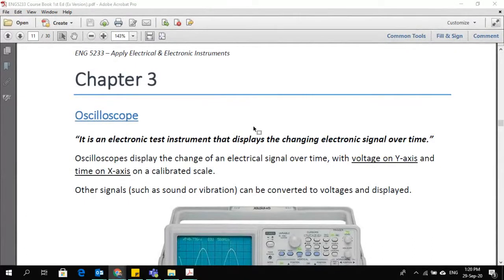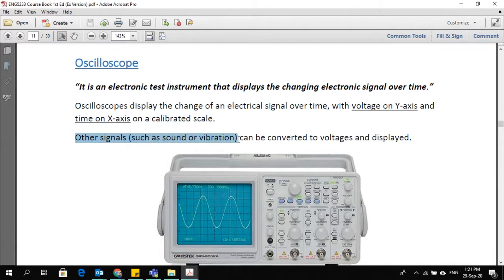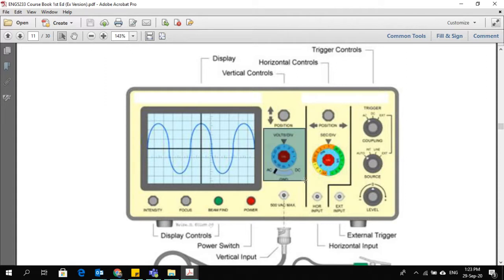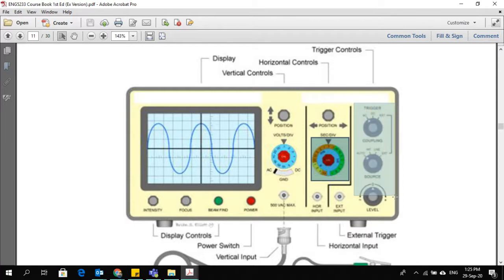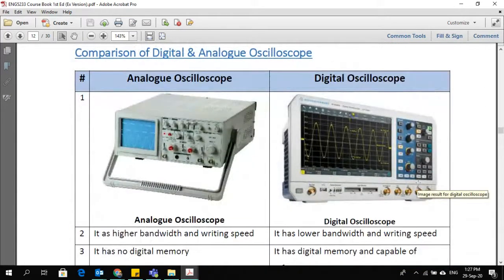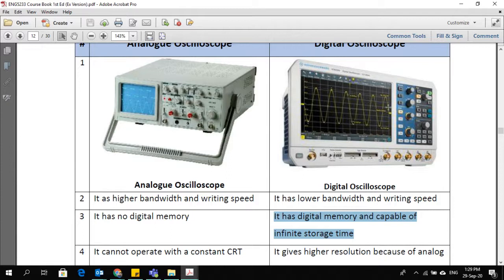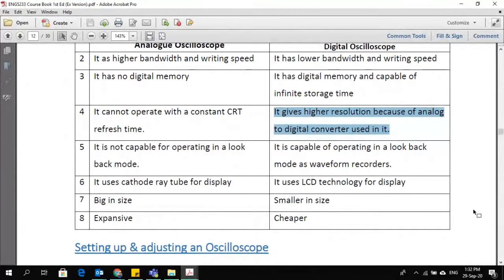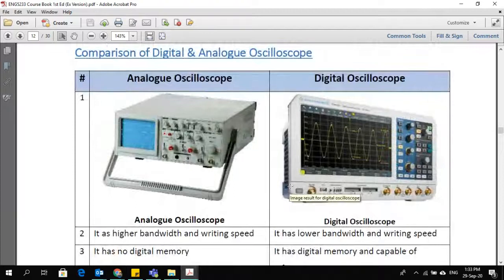Comparison of Analogue & Digital Oscilloscope